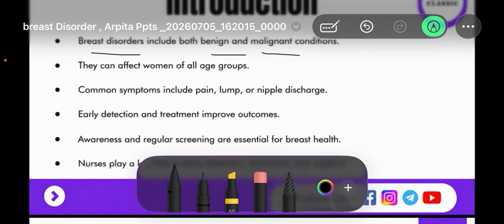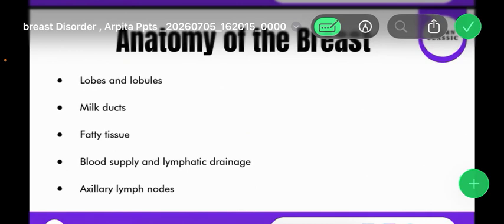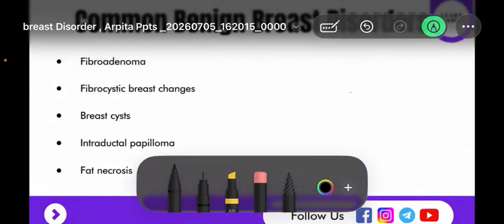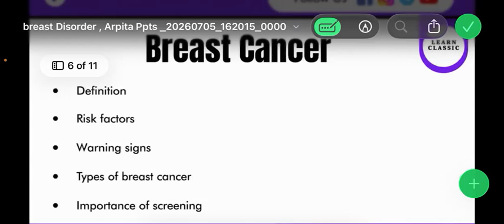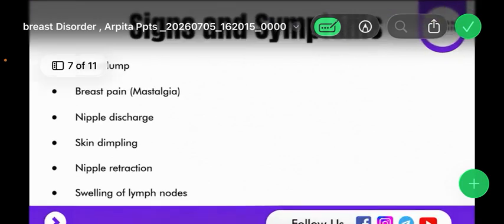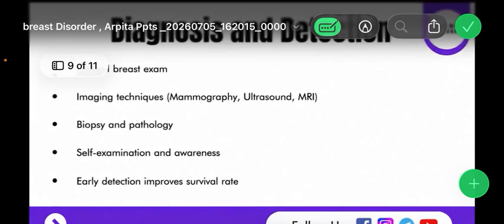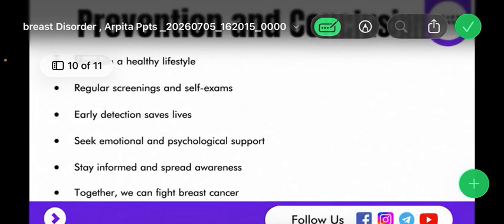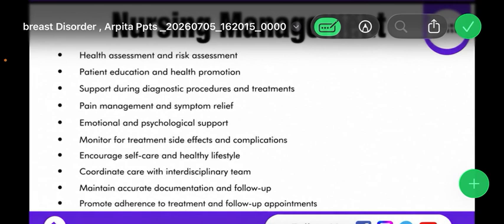Breast Disorders | Quick Revision for University Exams